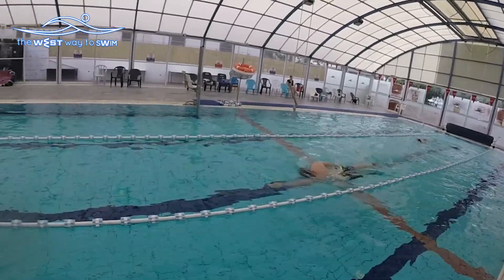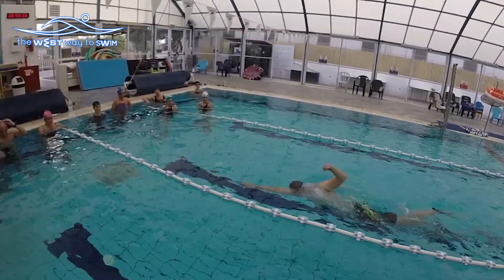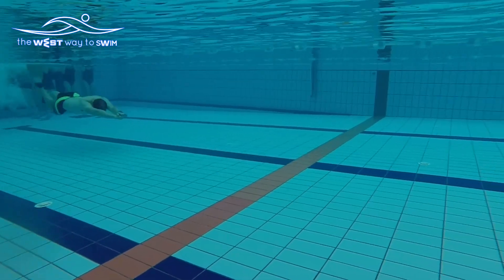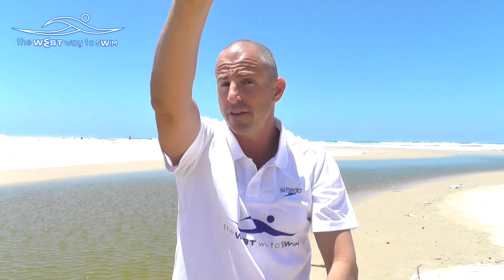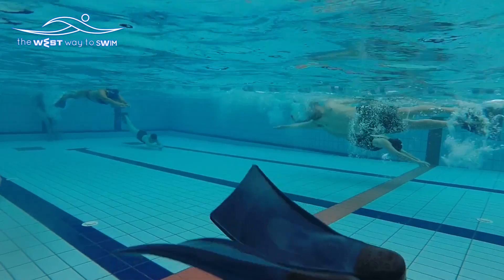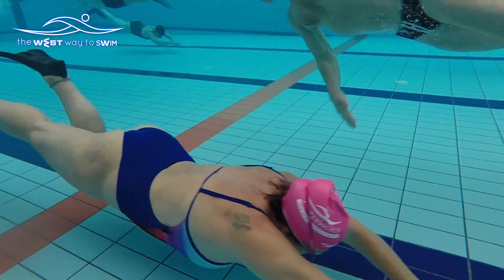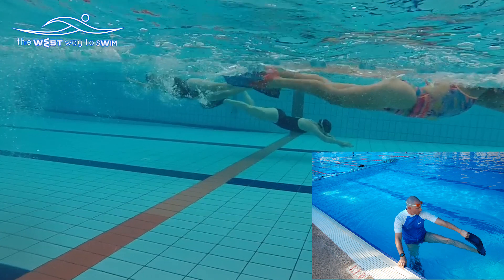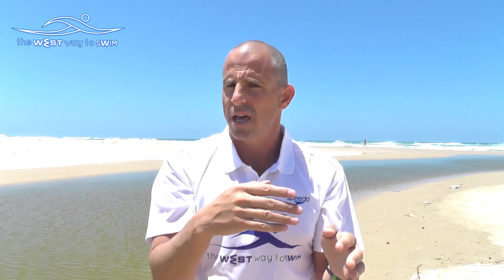How do you treat leg cramps while swimming?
Many swimmers and triathletes feel cramps in their biceps and feet, a thing which could be quite bothering while swimming. The good news is you can get rid of it using certain simple drills.